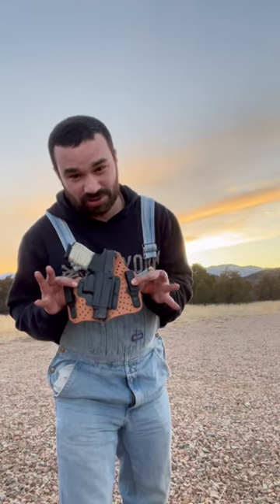CCW in Overalls